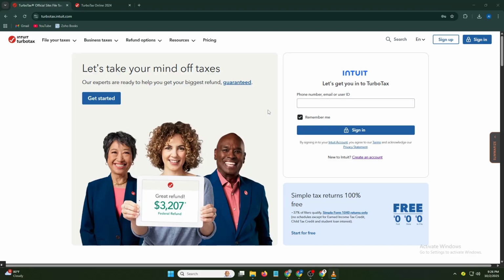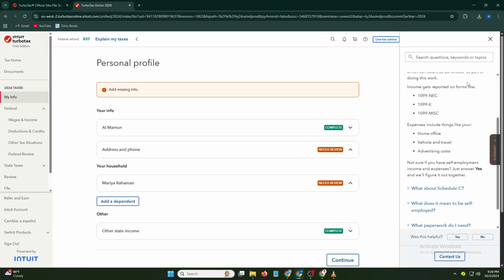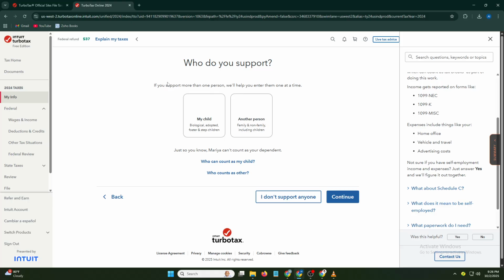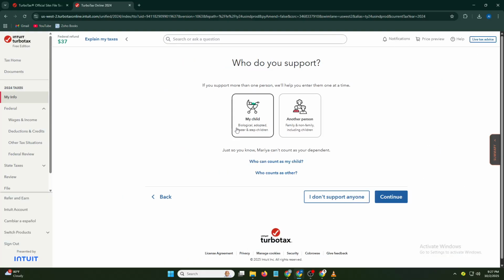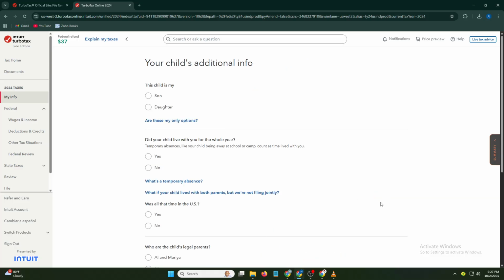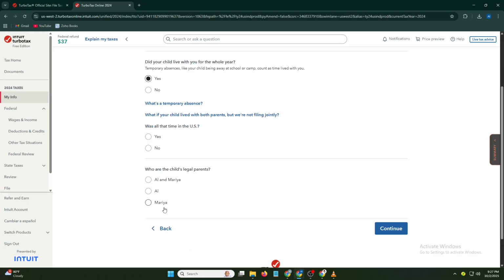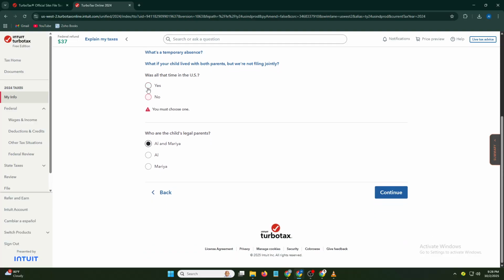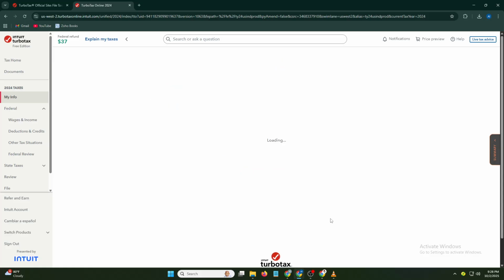How to Easily Add Dependents Turbotax Online Software - 2025 (NEW METHOD)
- How to Easily Add Dependents Turbotax Online Software
In this video, I will show you how to easily add dependents in TurboTax online software. You’ll learn step-by-step how to include your children or other dependents while filing your taxes, navigate the TurboTax forms, and make sure your dependent information is entered correctly. This tutorial also covers tips for maximizing deductions and avoiding common mistakes in TurboTax online.